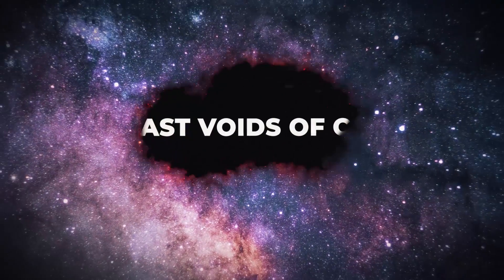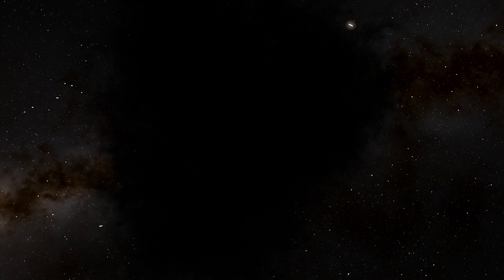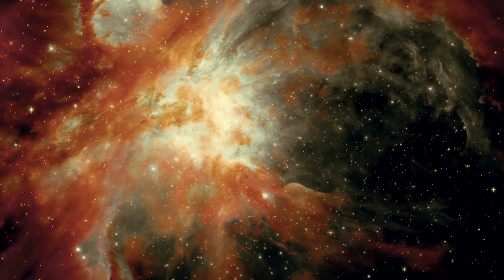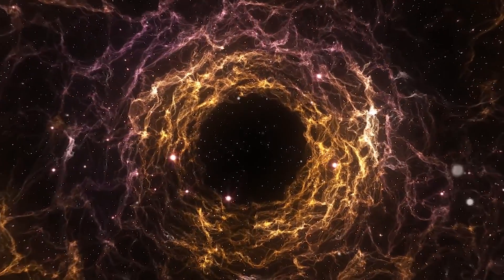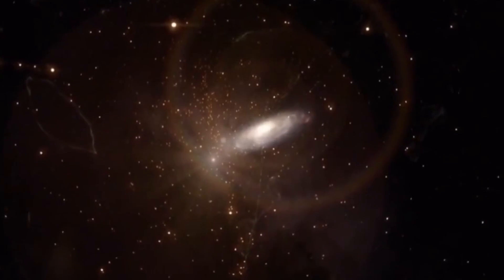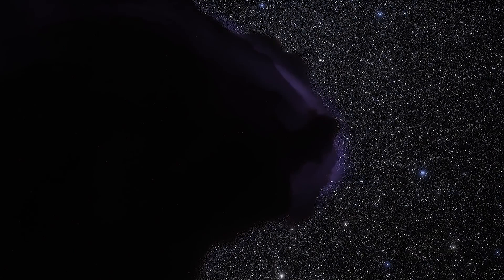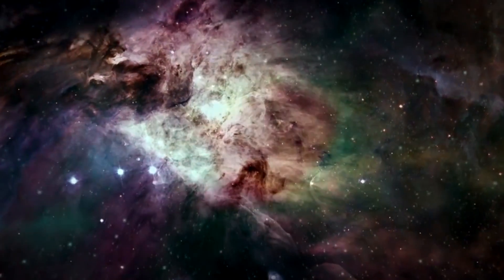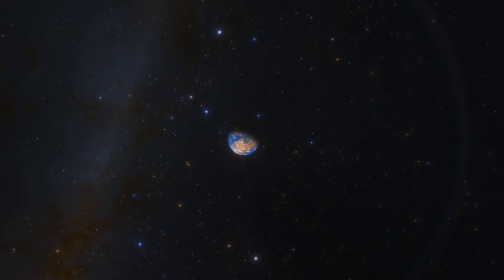NASA Found A Hole In The Universe Where NOTHING Exists!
We now know that the universe contains vast voids of cold, dark nothingness that no one could have predicted. But let's face it, something is unnerving about the vastness of space. Therefore, it's no surprise that we're more likely to notice the good things. However, in order to truly comprehend the universe, we must gaze into the void. We might find our best explanations of the cosmos in the void. NASA has uncovered an important discovery in its search for cosmic voids - a "cavity" some millions of light-years distant from Earth. Even though it is not readily apparent to the naked eye, scientists using telescopes have known about this emptiness for some time. The emptiness turns out to be a portion of the Milky Way devoid of new or young stars. Astronomers now have to rethink the distribution of stars in galaxies.